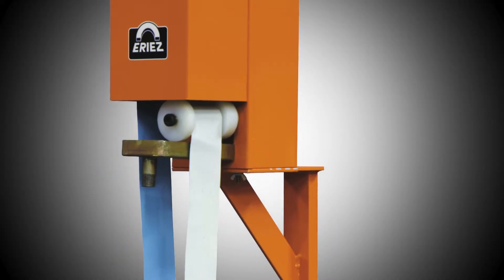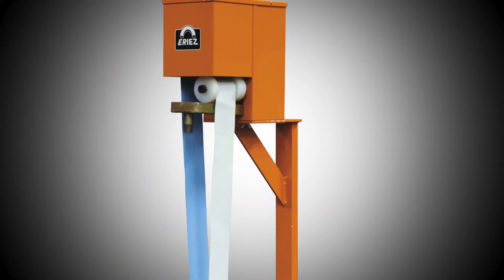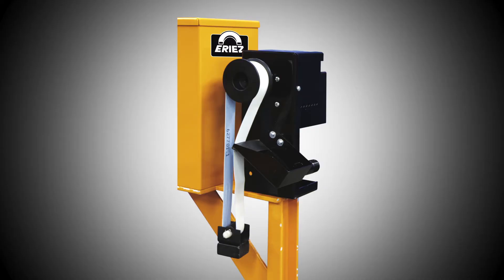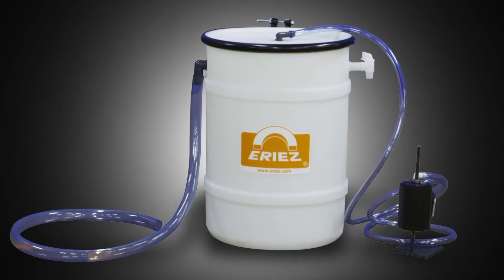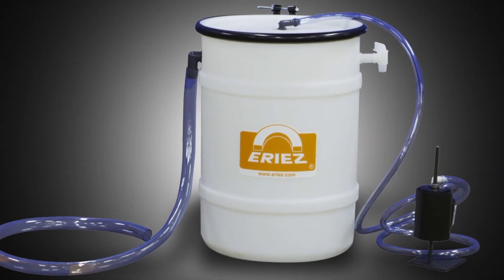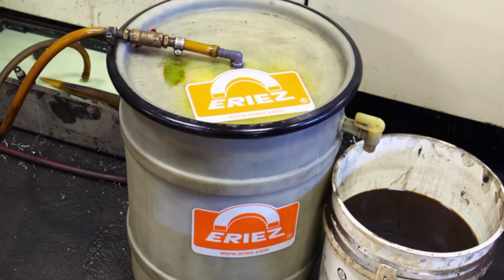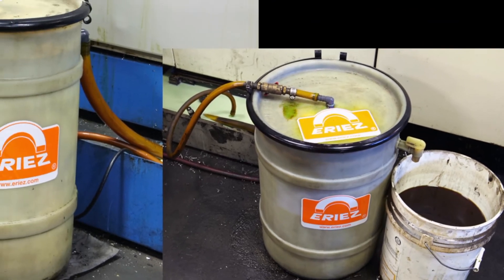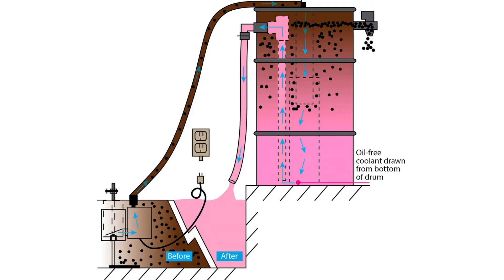Eriez Tramp Oil Solutions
Eriez is a leader in comprehensive coolant and fluid management technology. Ron Wendt, Product Manager discusses Eriez tramp oil solutions for various applications.

Removing tramp oils, any oil that leaks from a machine tool into the metalworking fluid, should be a high priority for all metalworking plants. Tramp oils cause a variety of problems with the metalworking fluids such as increased smoke and mist in the air, increased bacteria populations, decreased tool life, washer bath life, and coolant life. Tramp oils can also cause issues for employees, causing skin irritations such as Dermatitis. Removing tramp oils from your fluids will improve all aspects of your metalworking operation.